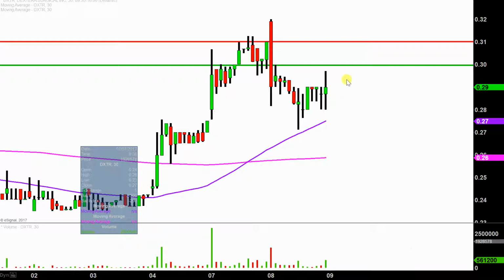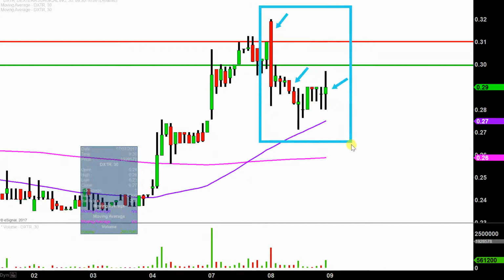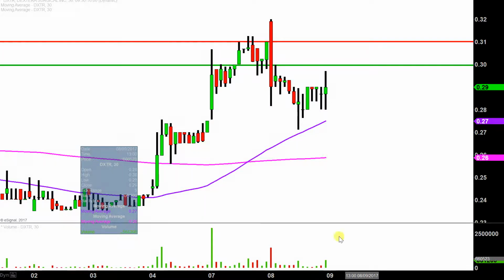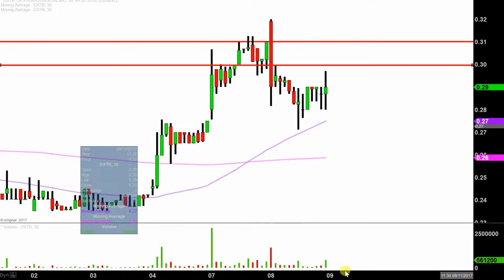Dextera Surgical Inc - DXTR Stock Chart Technical Analysis for 08-08-17